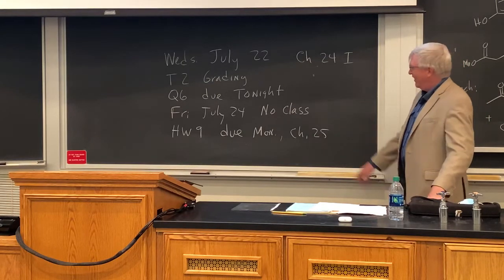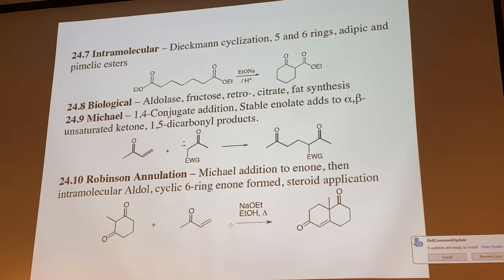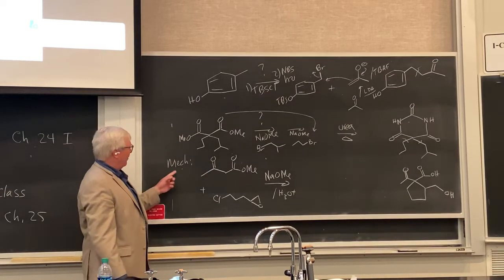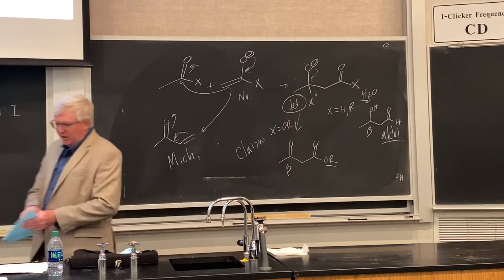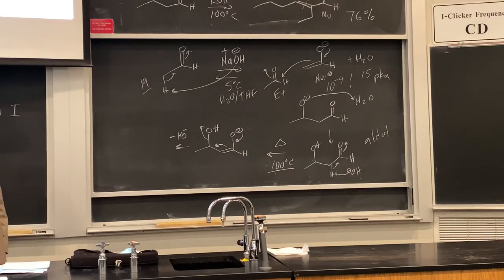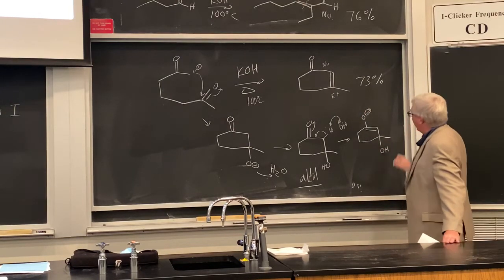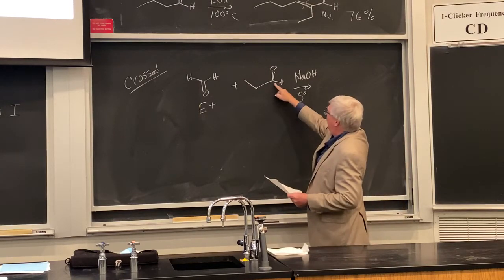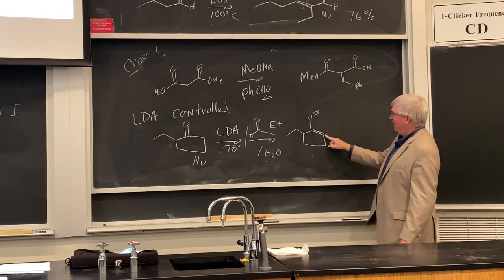CHEM352- Ch.24 part 1